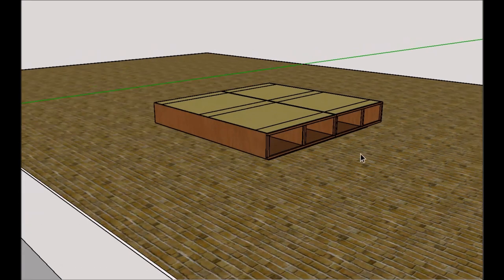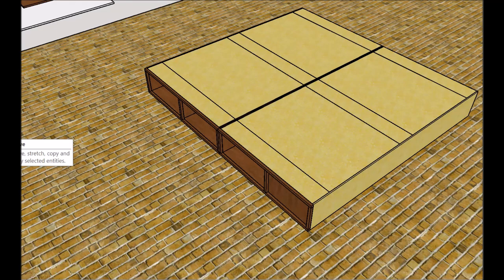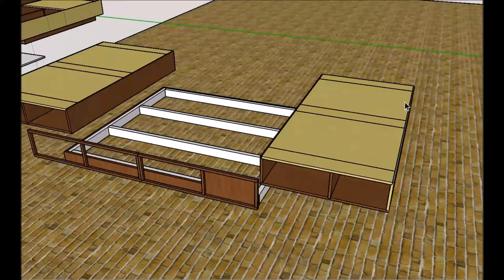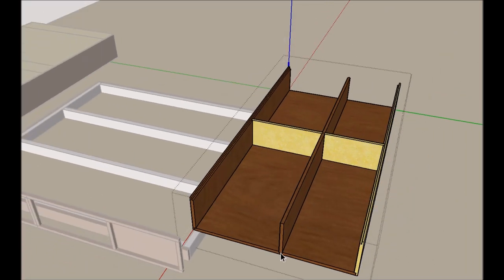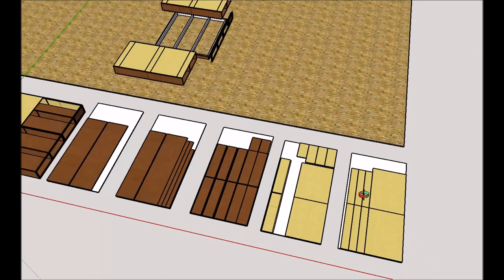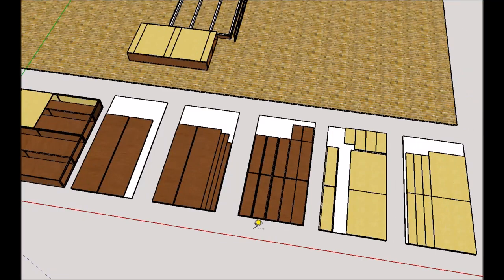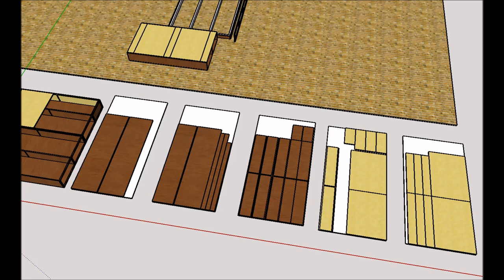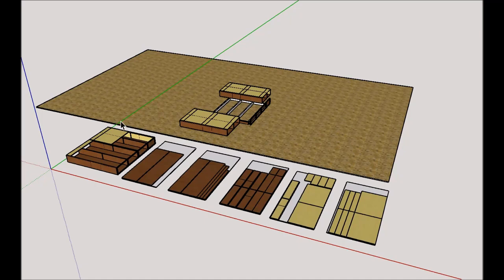🔨Platform Bed part 1 - That Bee Man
Although this video may seem like it's not beekeeping related, it is my hope that the viewer might pick up some tips that can help them build beekeeping equipment.

Recently, my wife and I decided to upgrade our queen-size bed to a king-size bed.  I decided that I wanted to build what some would call a platform bed.  This bed will have integrated storage .